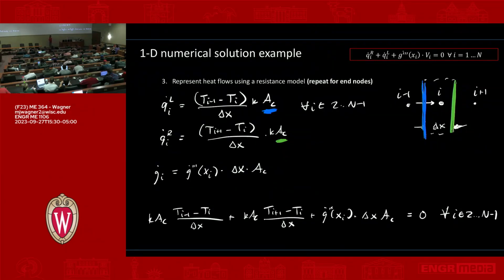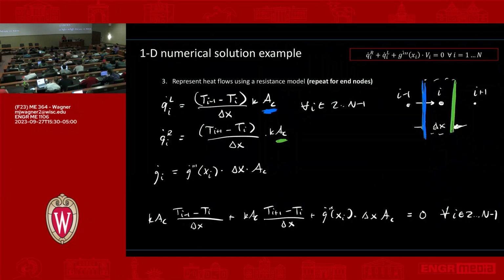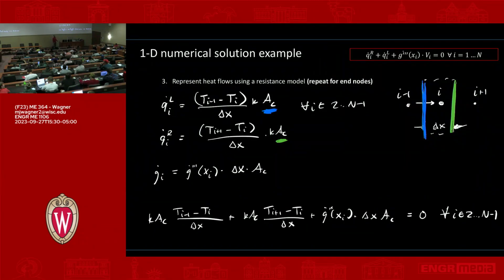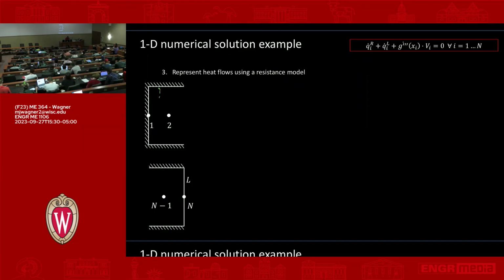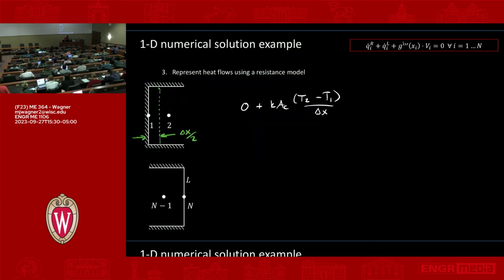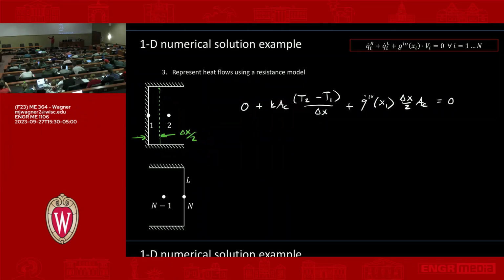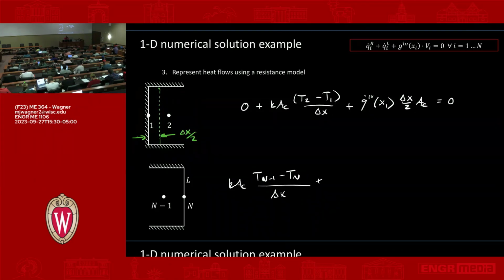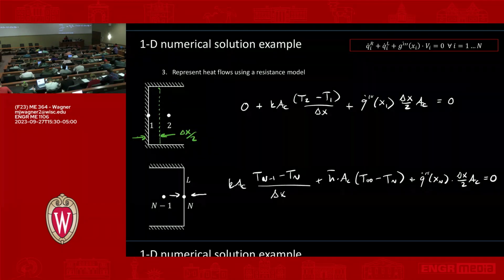ME364 (F23): Lecture 7.5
Applying boundary conditions to the end nodes in numerical solutions for 1-D conduction.